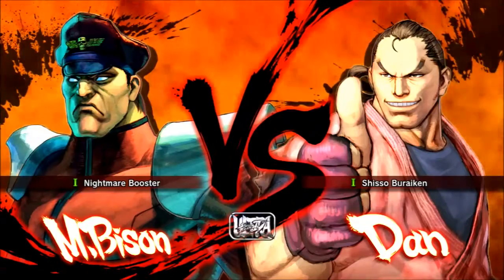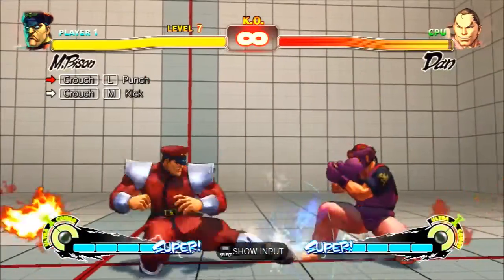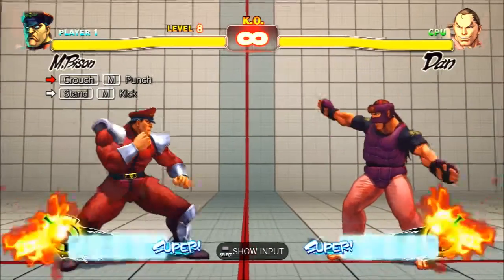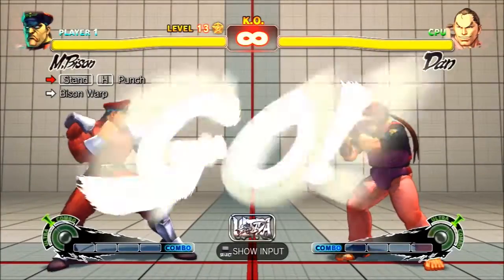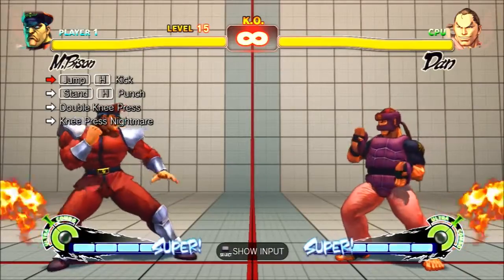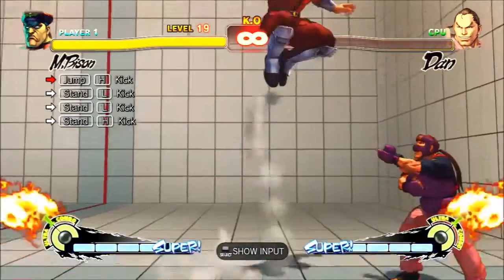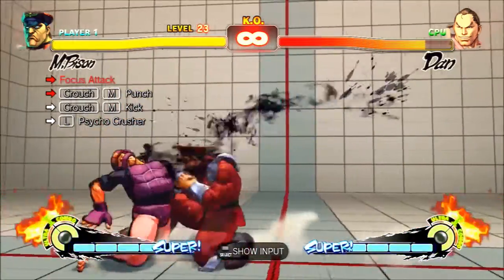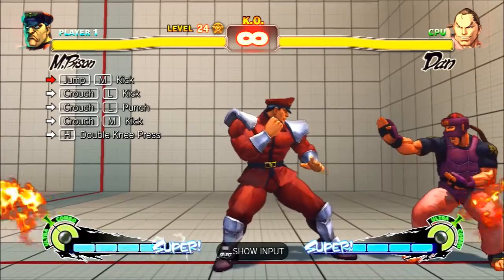How to - USF4 Bison Ultra Trials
Explaining how to do each trial with Bison. Some trick and tips I use will be shown here as well.